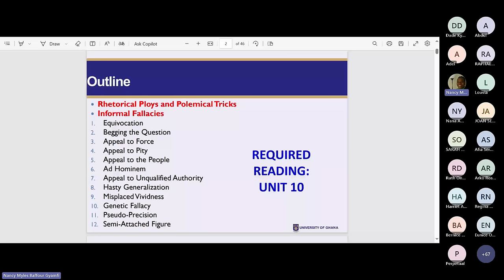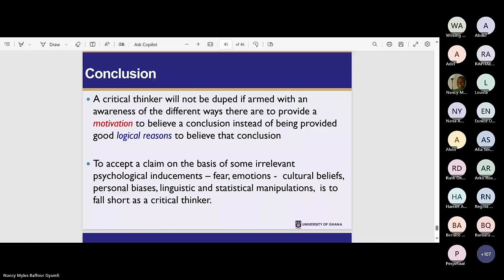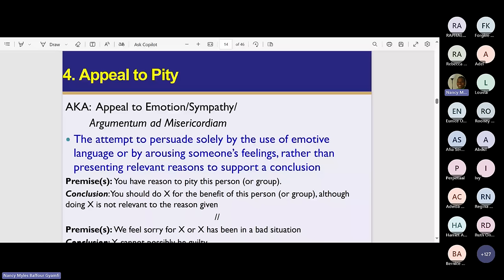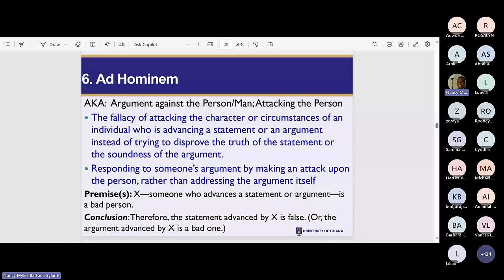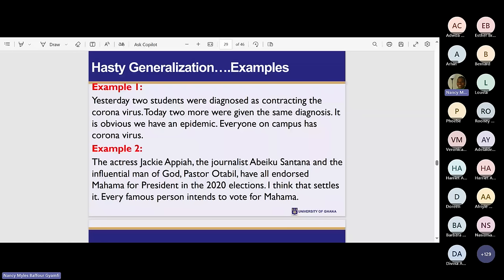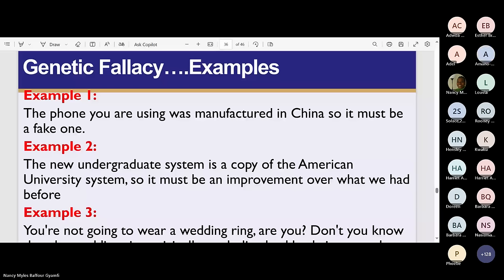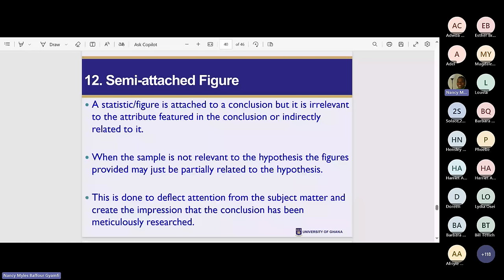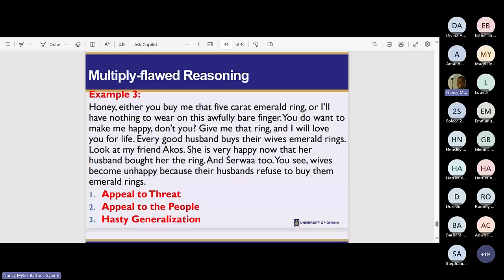Unit 10 informal fallacies, thursday group